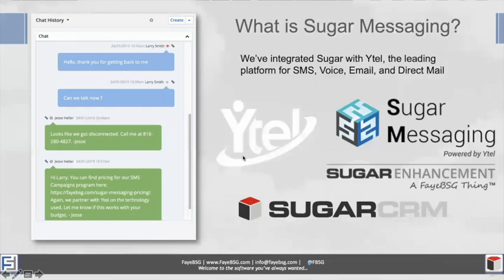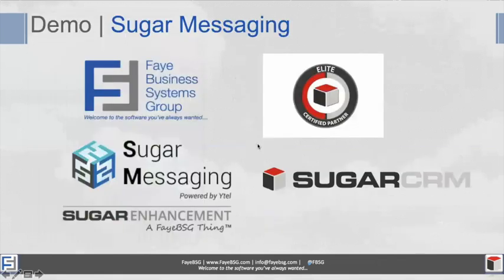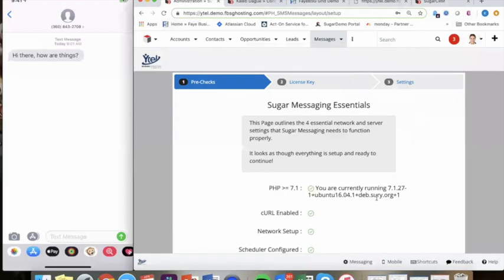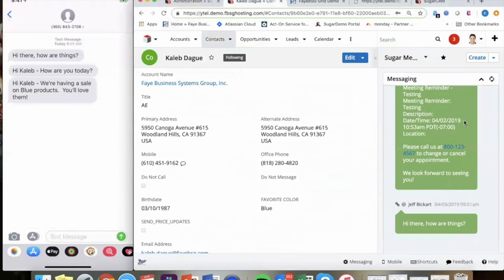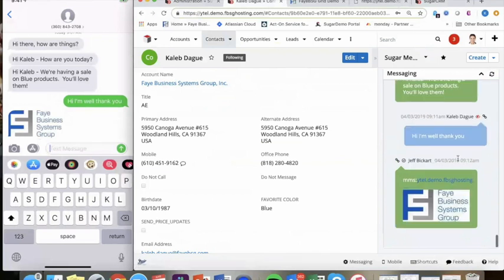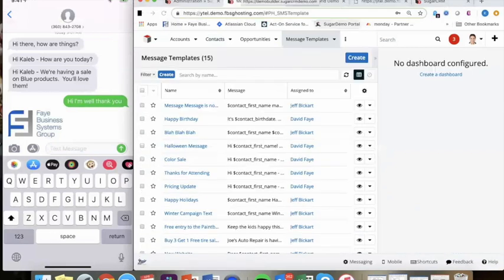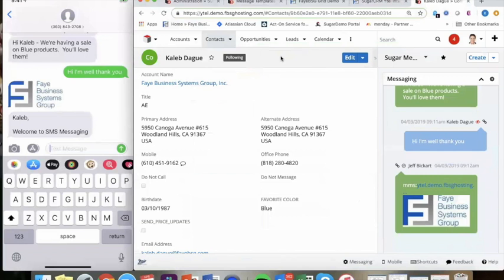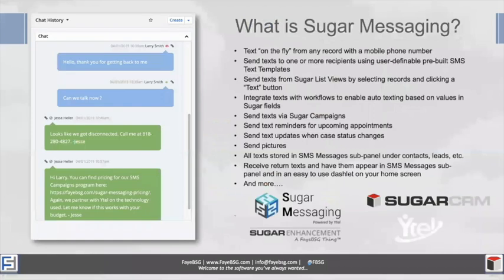How to Send Texts with SugarCRM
Sugar Messaging powered by Ytel